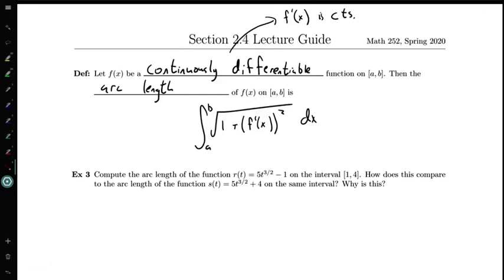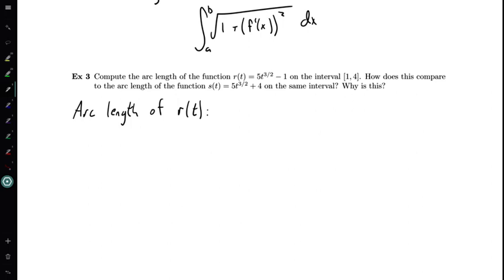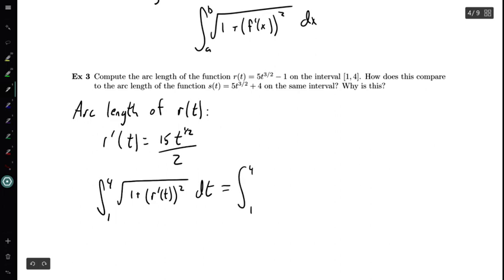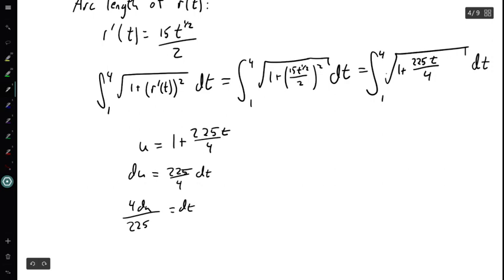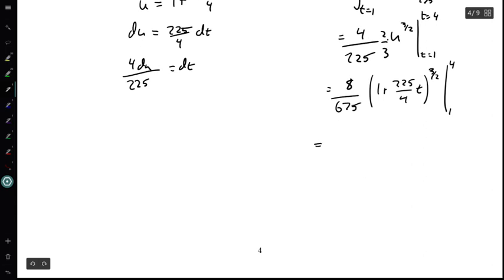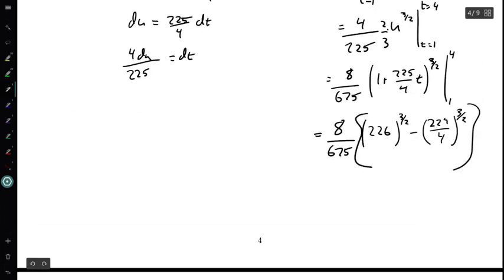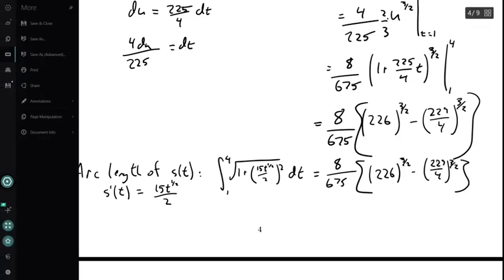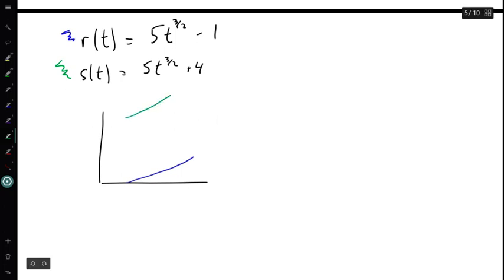51: Arc Length and Translation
In this video, we see that arc length doesn't change if you translate the curve up or down (as you might expect).  It's also true that arc length doesn't change if you translate the curve left or right, but we don't take the time to show that here.